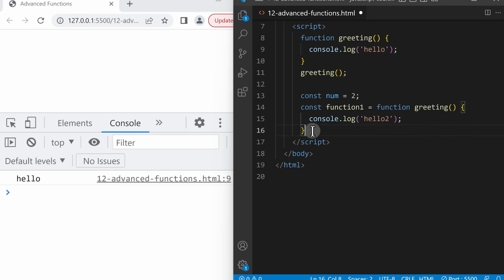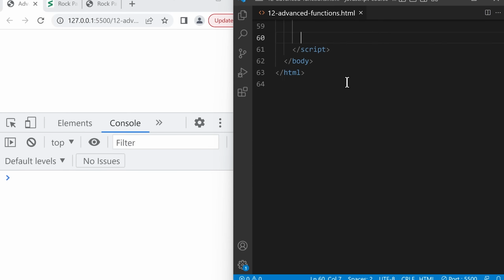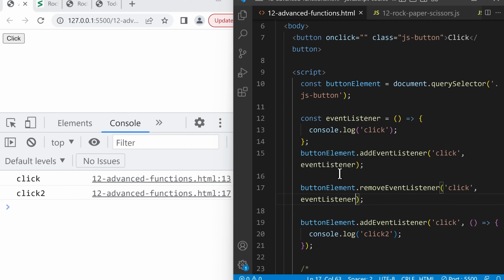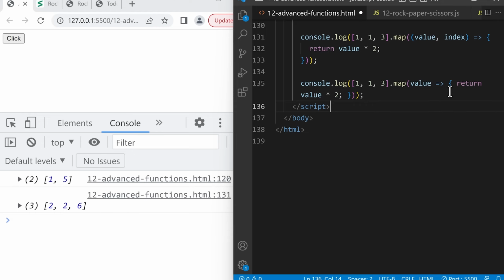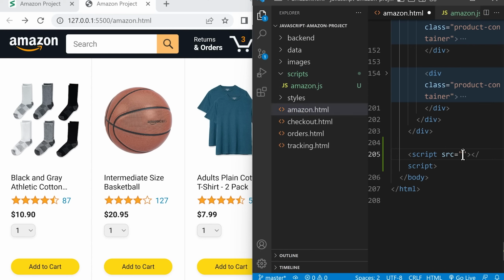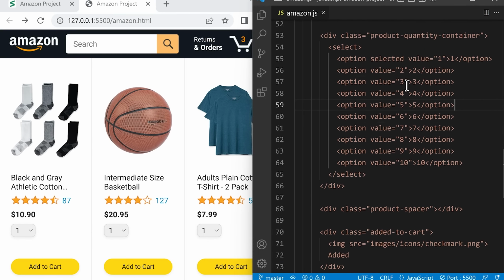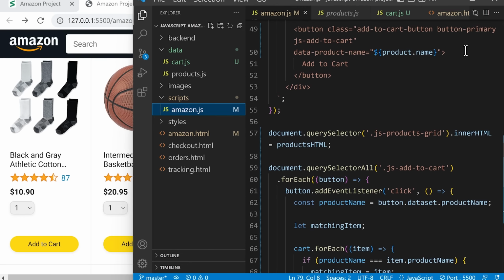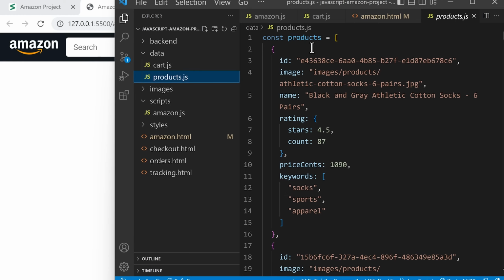javascript part 4 | course 1